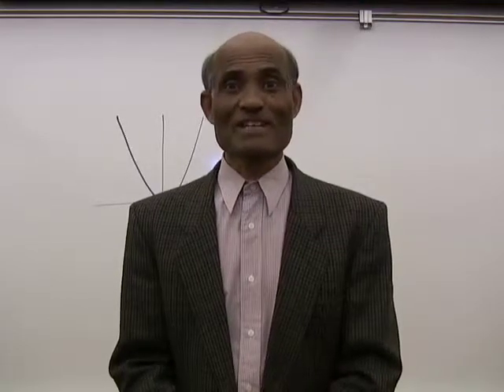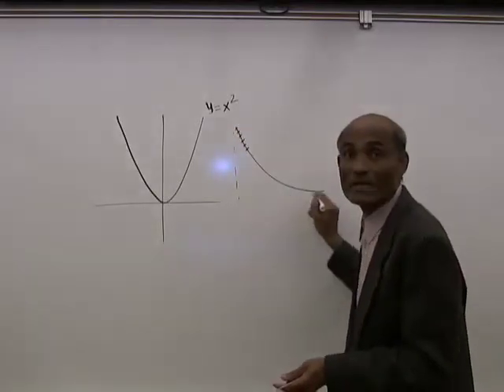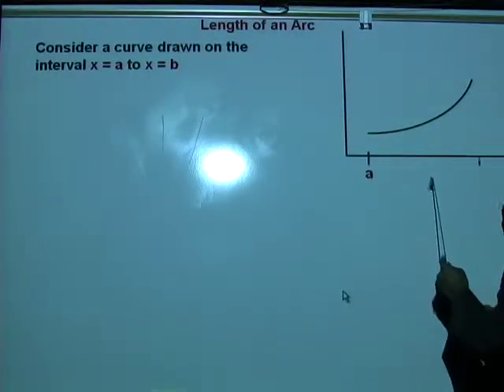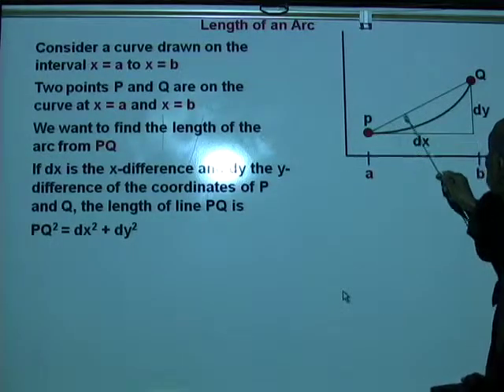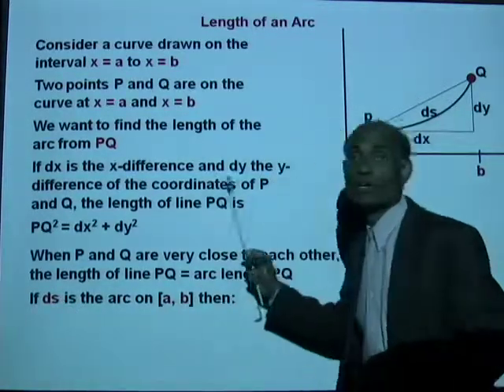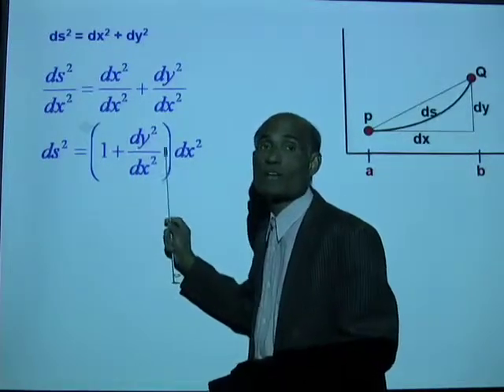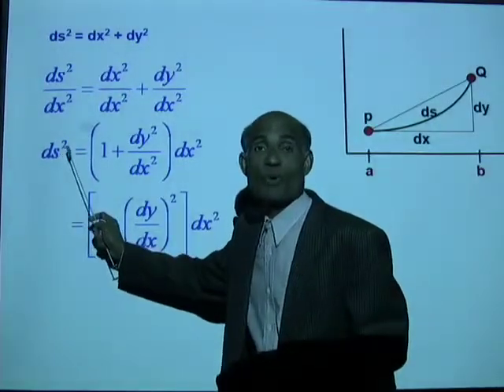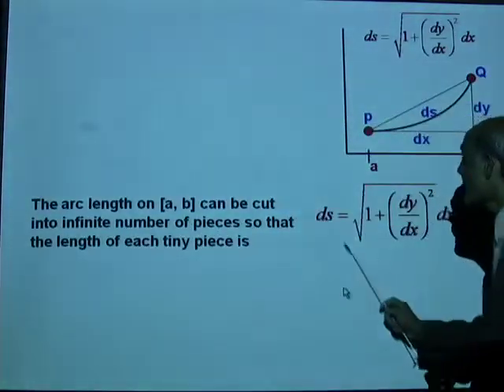MAC2312 Lesson 1 4a Arc Length i